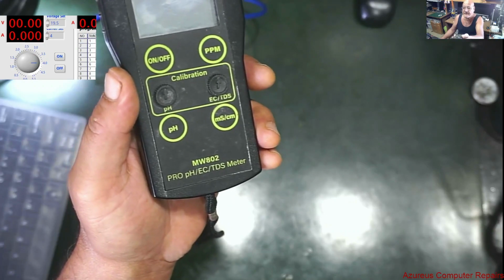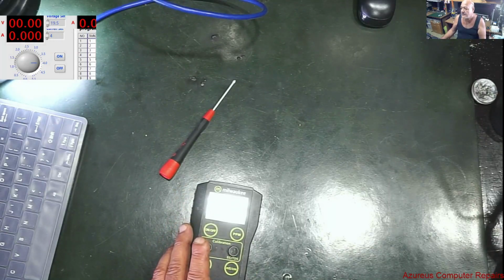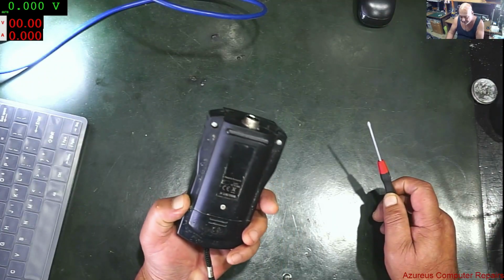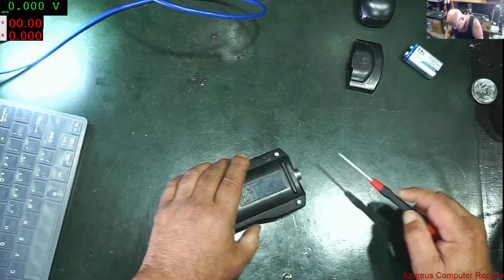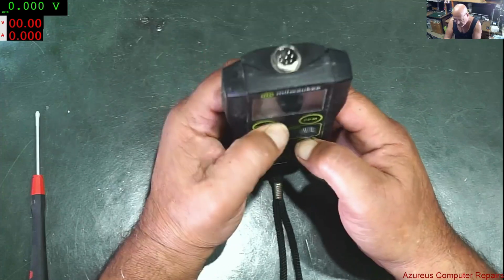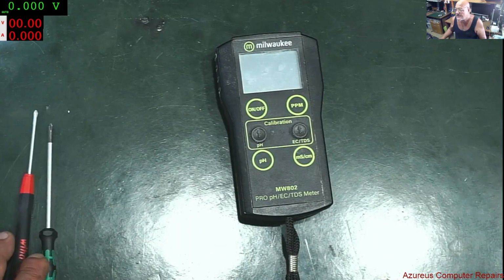Milwaukee MW802 Maintenance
Gardening, Hydroponics, Preserving & Food Storage, Off Grid Solutions, Greenhouse Solutions & anything else you can think of that will help members leave the corrupt system behind. All grown within approximately 180m².